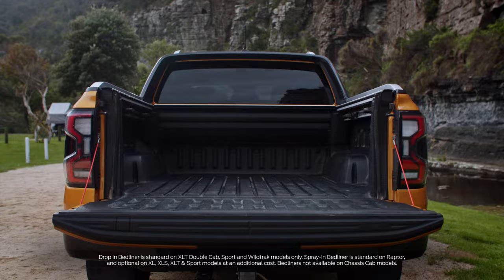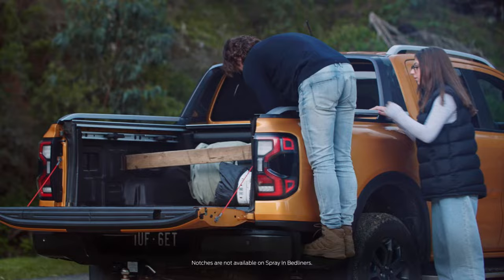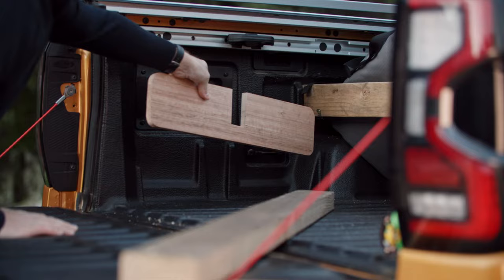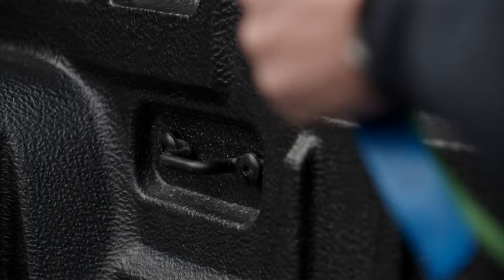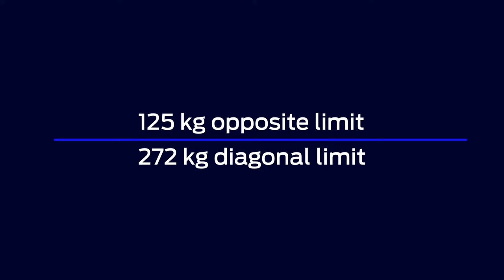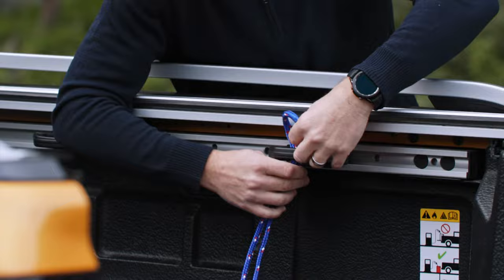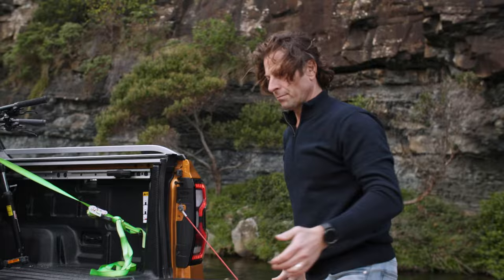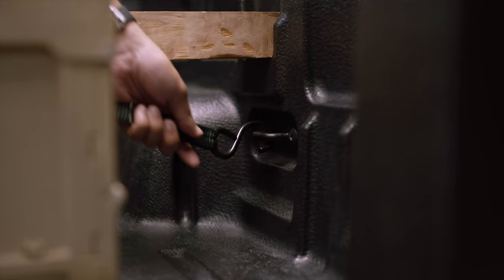How to secure your cargo | Discover your Ford Ranger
Packing your cargo safely and securely allows you to make the most of Ford Ranger’s cargo management system, without compromising driver and passenger safety. There are several handy tips and tricks that help you secure your cargo properly and maximise tray space to your advantage. Watch this video before packing for your next trip.

*MY2022 Ranger models only.